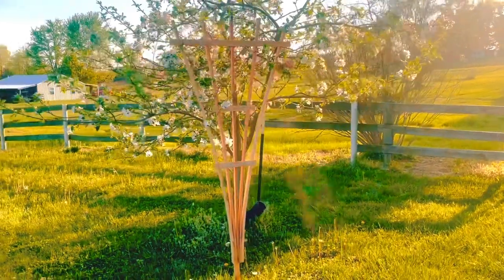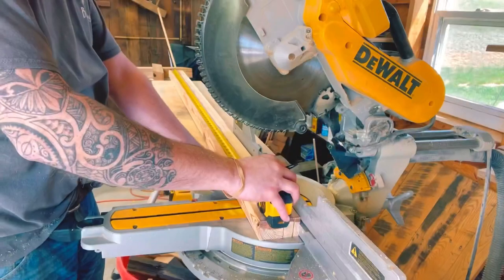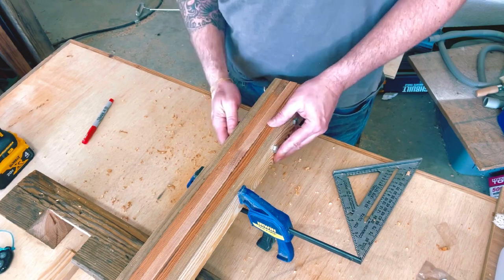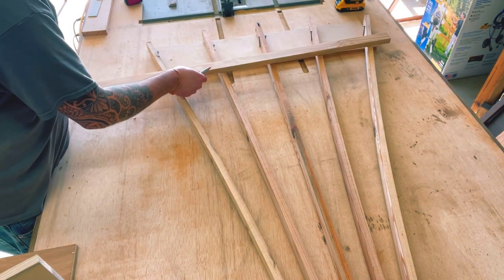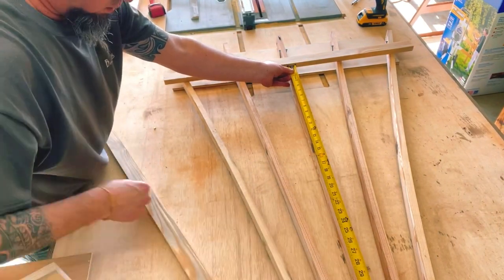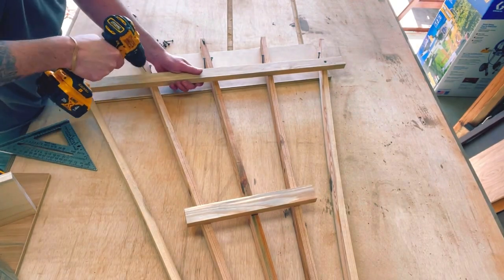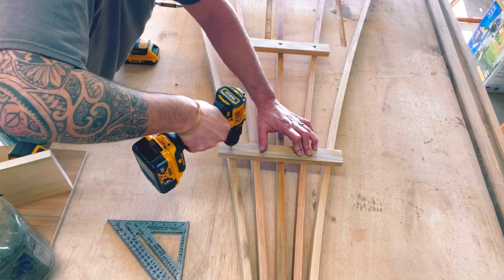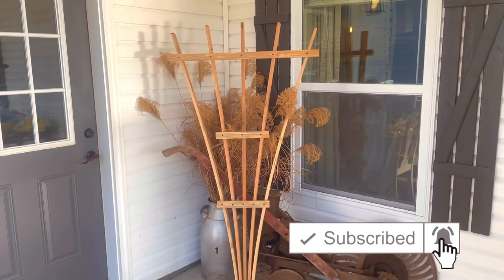EASY DIY GARDEN FAN TRELLIS.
Updated Video Posted!  Step by step process for making a simple DIY garden fan trellis. This project took just a couple 2x4s. Why pay $75 or more for a junky trellis when you can make this for less than $15!

The Most Comfortable  Mask I’ve Ever Worn!

Code: MPWOODWORKING

3M Cubitron II Mixed Pack!